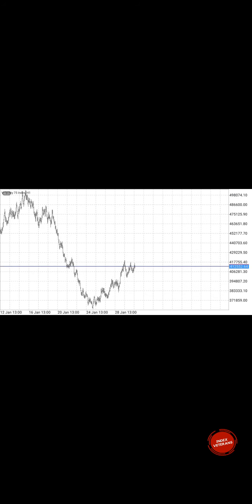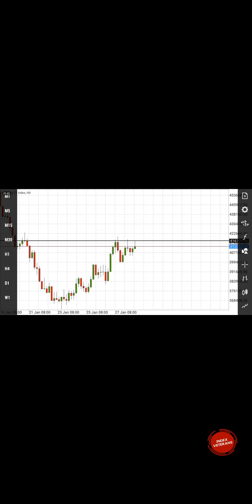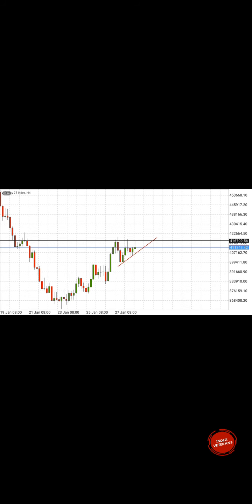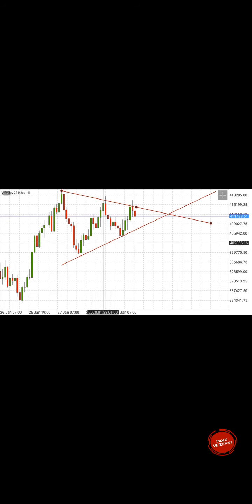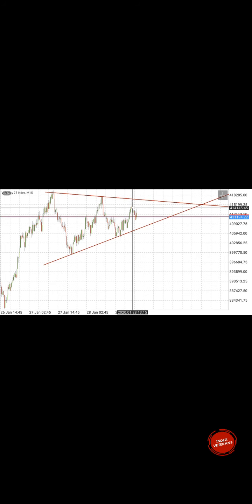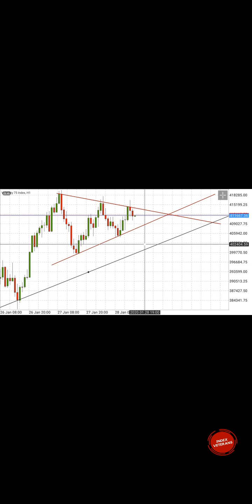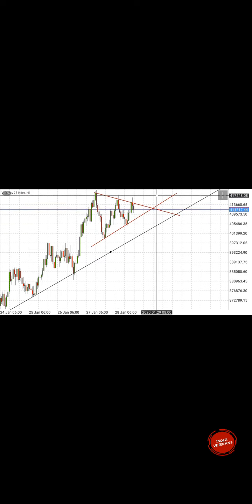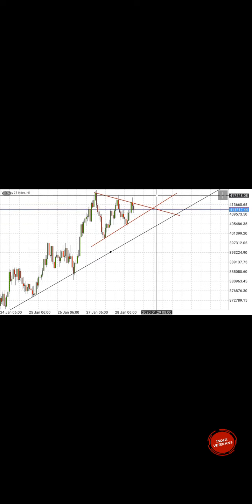MARKET UPDATE!! 28/January V75 Analysis(*signal)